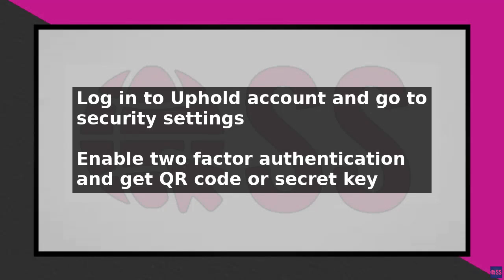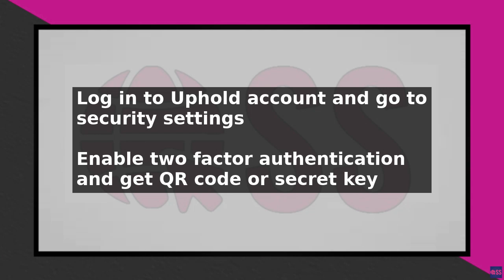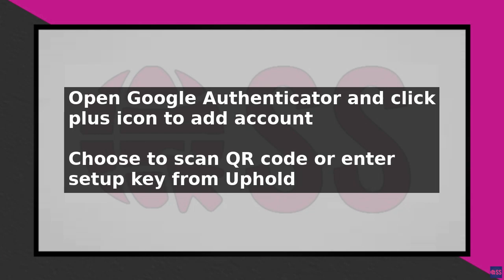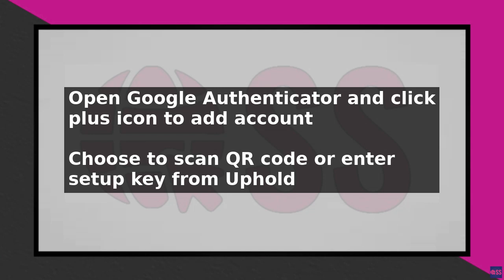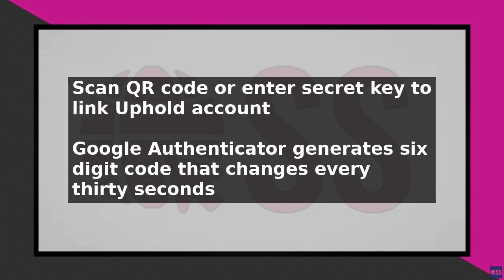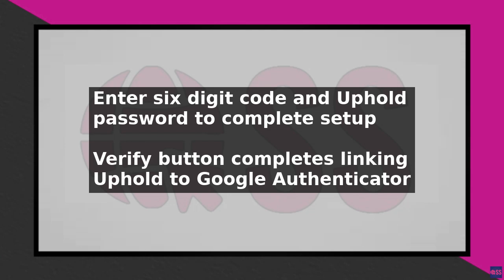How To Add Uphold To Google Authenticator (2025)